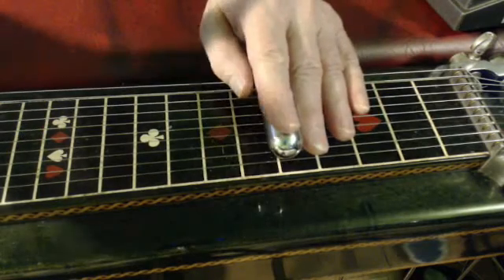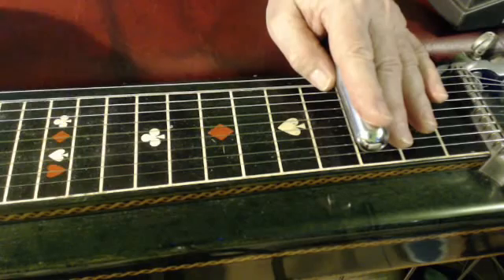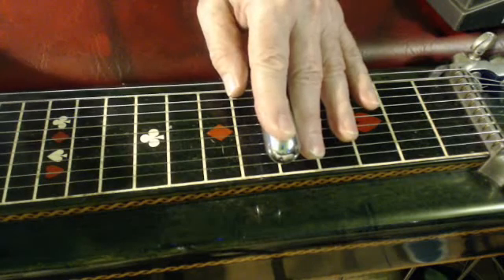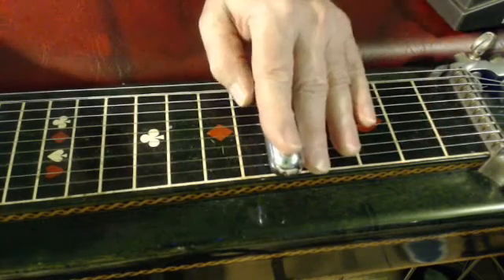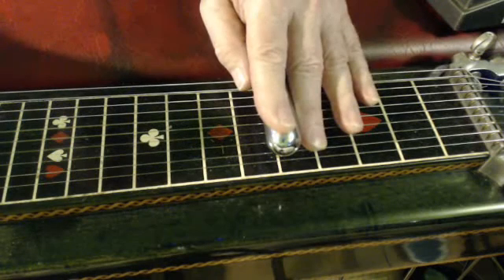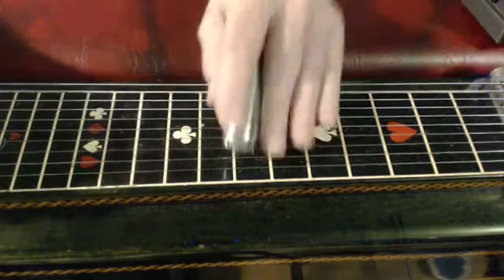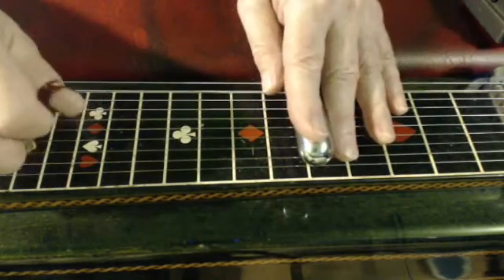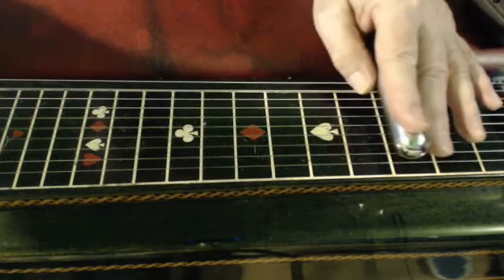A E7 A turnaround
Another simple I  V7  I turnaround